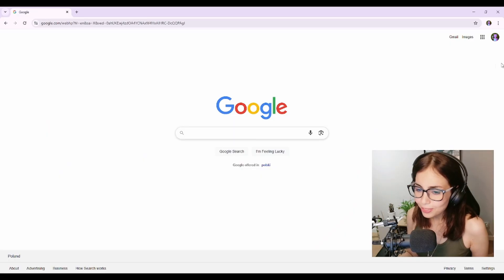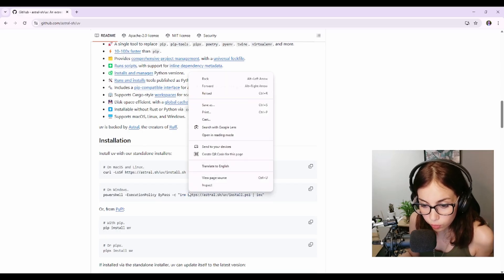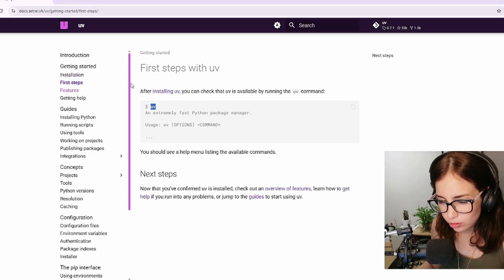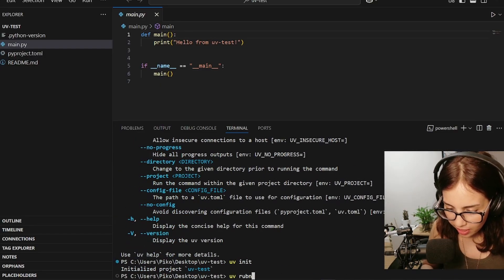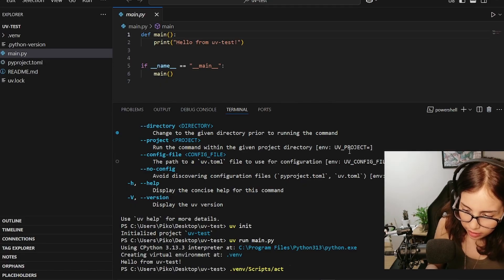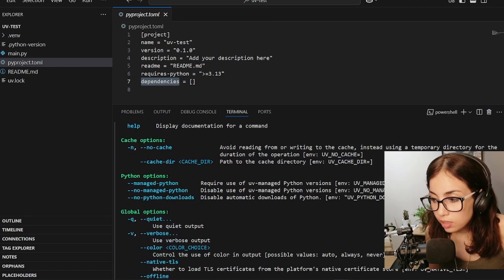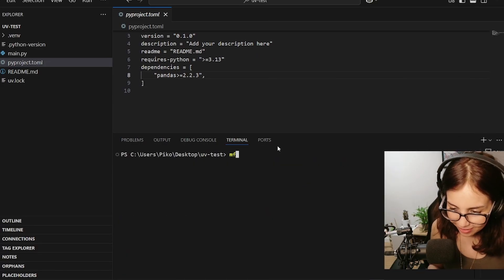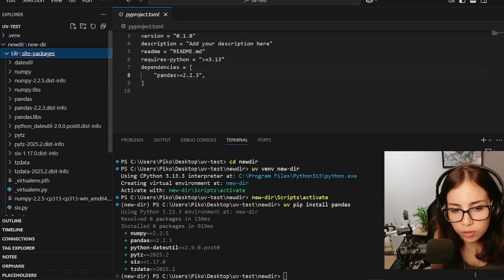OMG You Still Use pip? Testing UV, the 100× Faster Python Package Manager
I’ve been loyal to pip for years... but after getting roasted for still using it in 2025, I finally decided to try UV — the Python package manager everyone’s talking about.

In this video, I test out UV, a tool that promises to be 10–100x faster than pip, and claims to replace pip, pipx, poetry, virtualenv, and more — all in one.

From installing UV on Windows, creating a project in VS Code, running scripts with uv run, and testing dependency caching speed; we’ll see exactly what makes UV so impressive (or not 😳).

Timestamps:

00:00 - OMG You Still Use pip? (Silly pip joke)
00:39 - UV on Github
01:03 - What is UV? (Python package manager)
01:24 - How to install UV
02:09 - Create a test directory in VS Code
02:27 - Check if UV is working (uv command)
03:04 - Initialize project with uv init ( uv project )
03:32 - Run scripts with uv run
03:49 - What’s in the TOML file?
04:46 - Is UV really faster than pip?
05:07 - uv add vs uv pip install
05:44 - Installing Pandas with UV
06:11 - UV’s aggressive caching explained
06:44 - Real-world speed test with caching
07:43 - Final thoughts